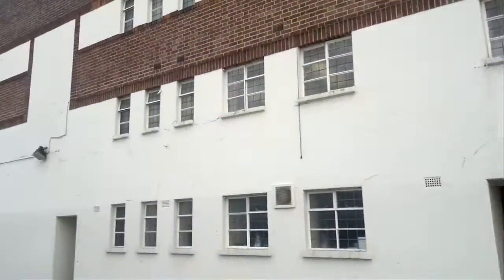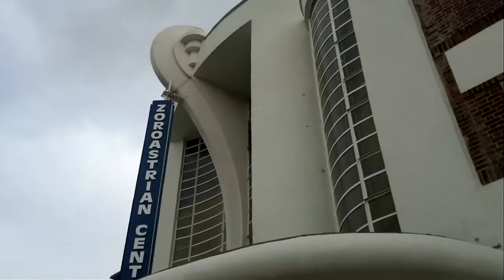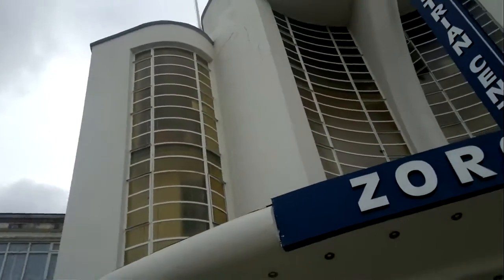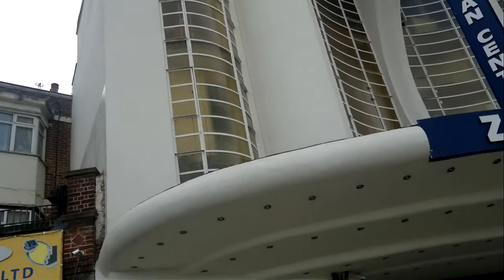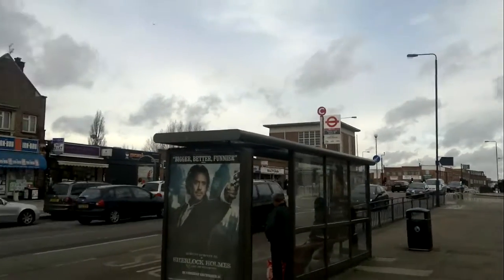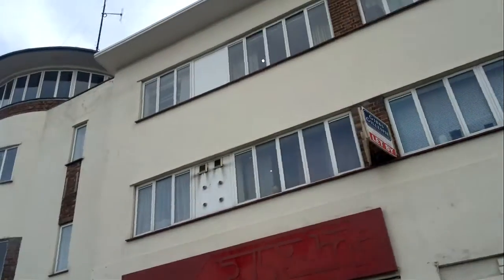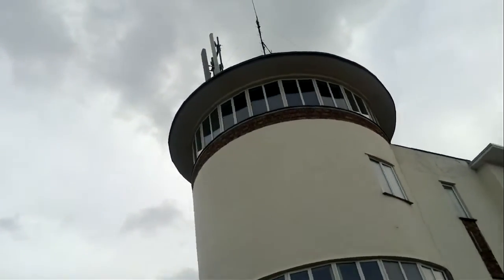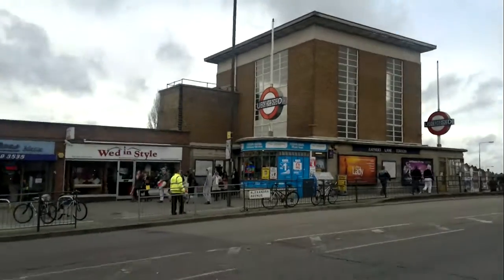Tube station architecture: Rayners Lane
Rayners Lane, near Harrow, in North West London, is home to this little piece of Holden deco.  But the real star of the show is the Zorastrian Centre opposite.  What a fantastic piece of Moderne!